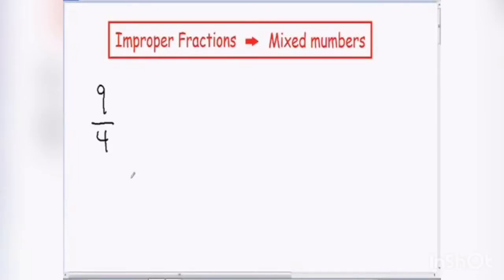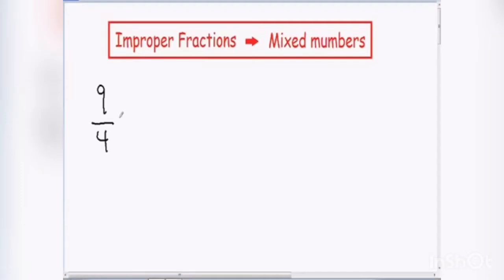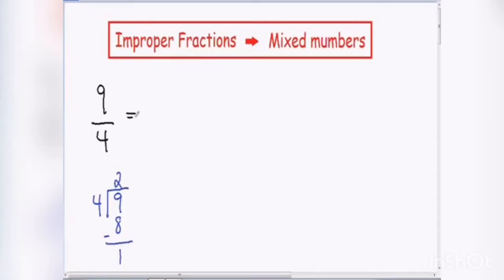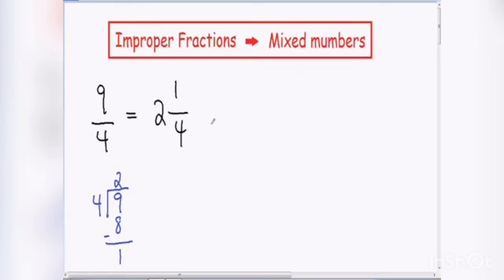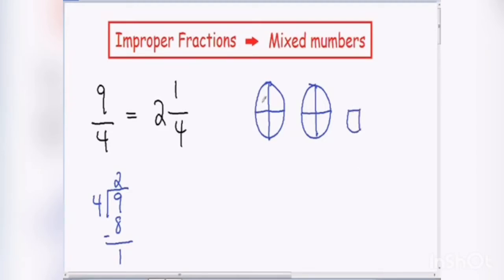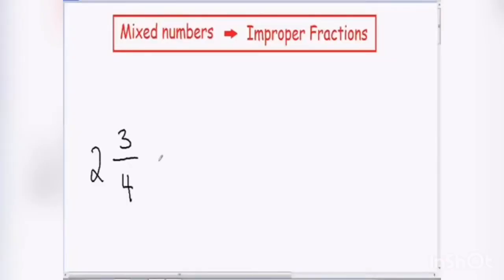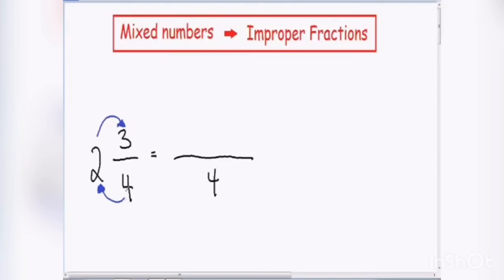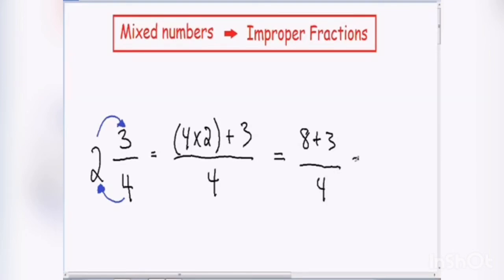Mathematics: Improper fractions and mixed numbers